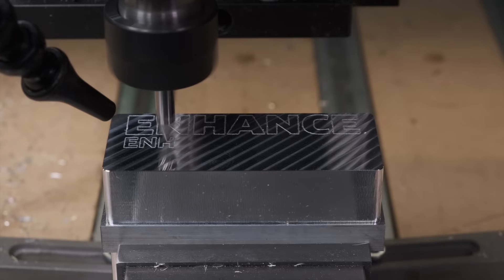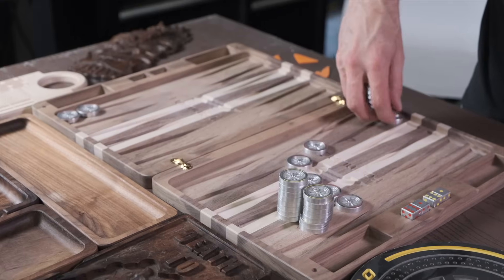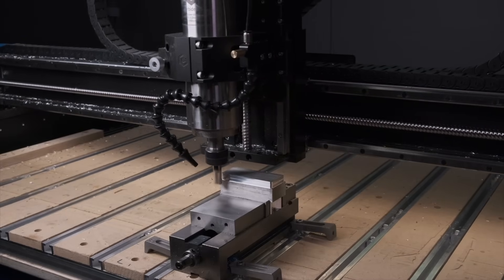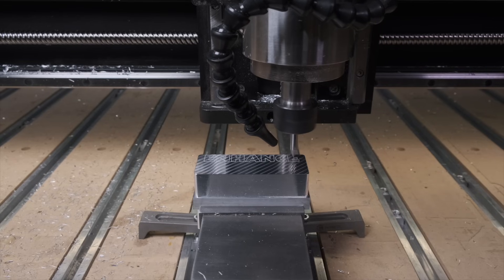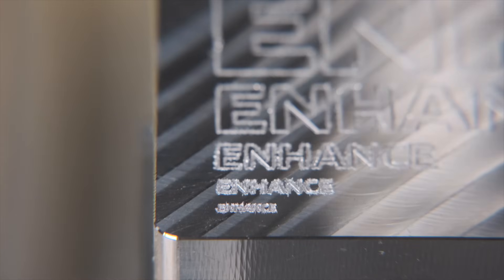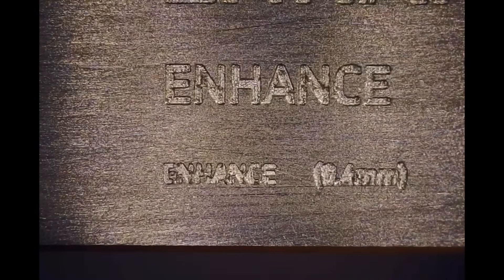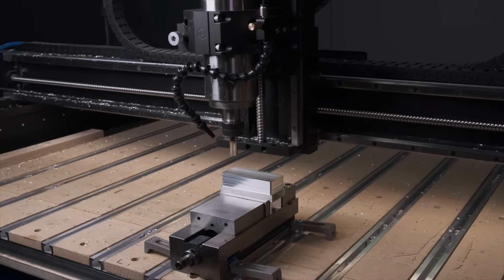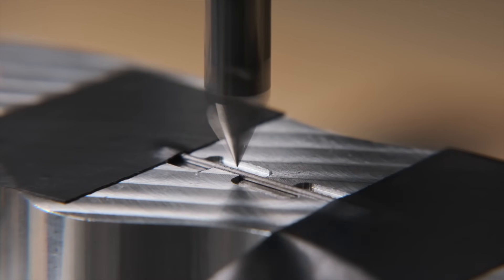Extreme CNC Precision Test: Shapeoko 5 Pro Chases Microns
Wondering if the Shapeoko 5 Pro CNC Router is precise enough for your projects? In this video, we put it to the ultimate test with a series of increasingly challenging micro-engravings. Watch as we push this CNC router to its limits—from easily carving half-inch text down to successfully engraving details smaller than a mechanical pencil lead (0.7mm).

Housekeeping:
IHQGWWWMDLZMHFDI
OLZ2YP6WT22PYPBD